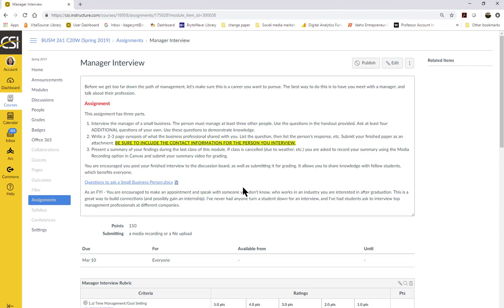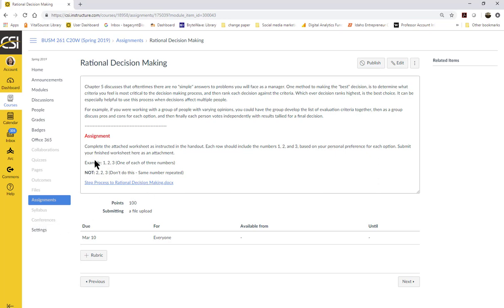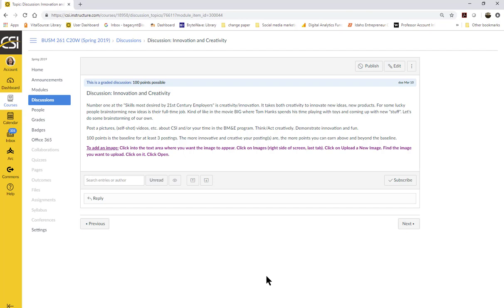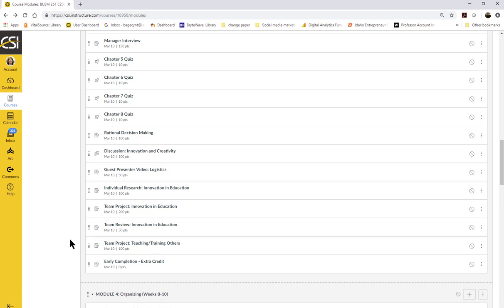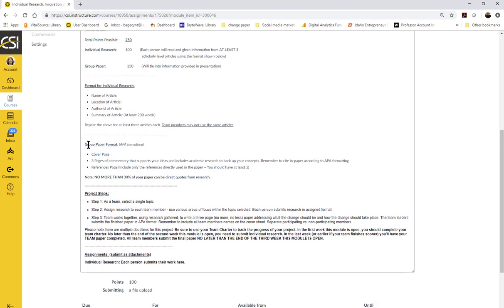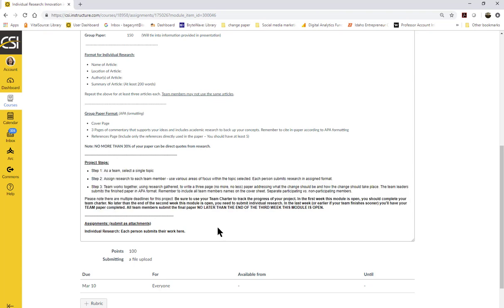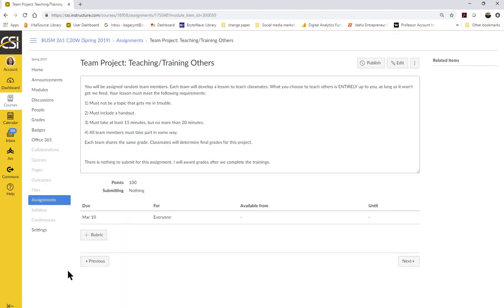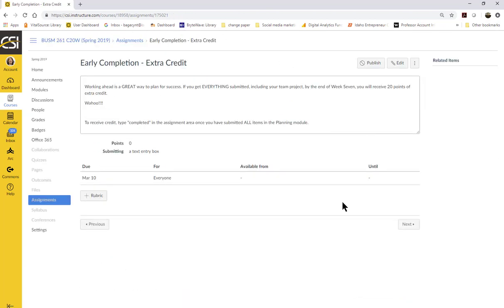Module 3 planning BUSM261